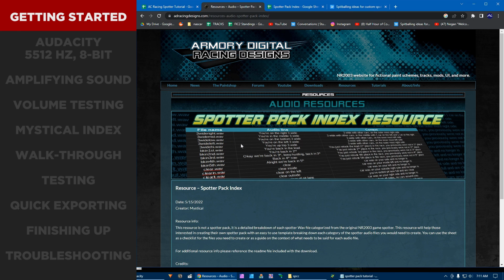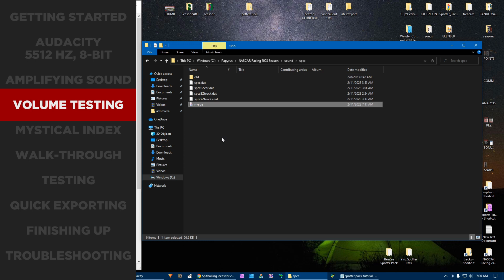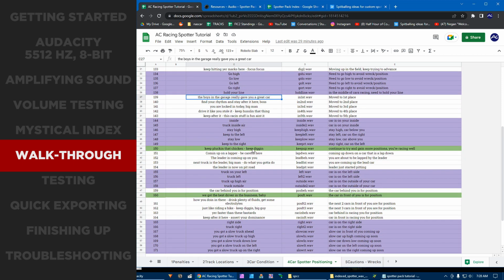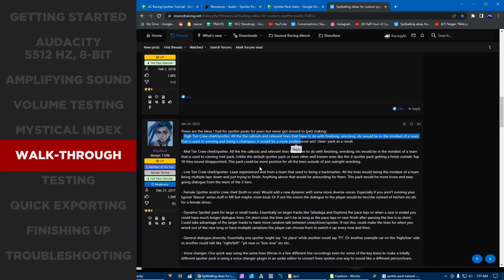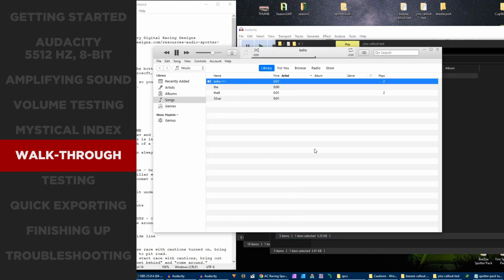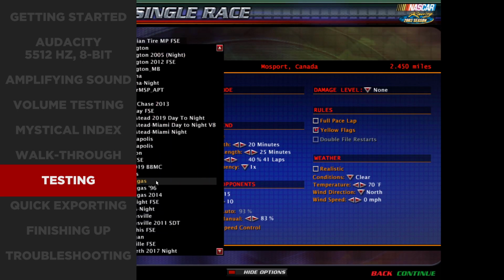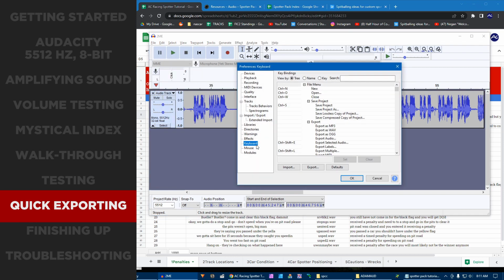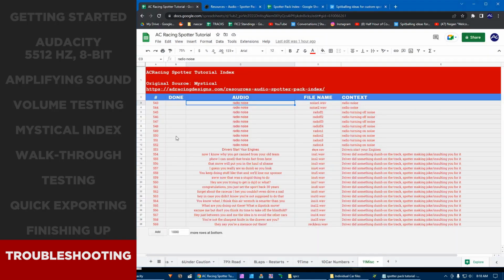NR2003 Spotter Pack Tutorial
A tutorial for making custom spotter packs for NR2003.